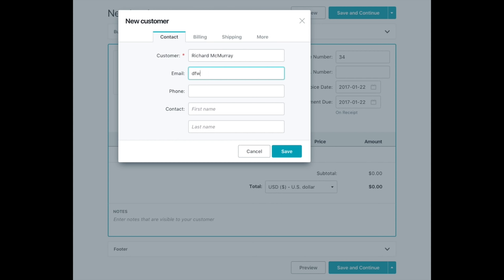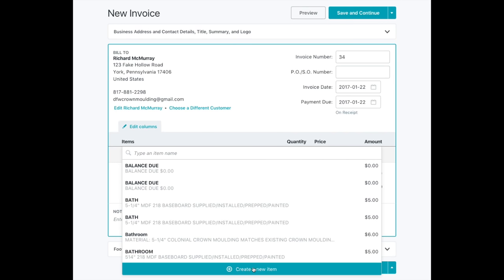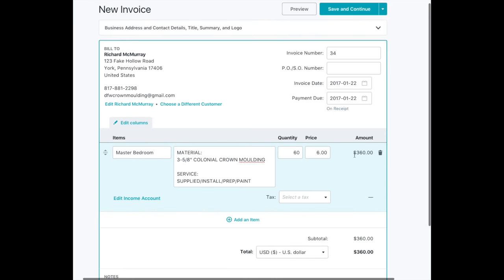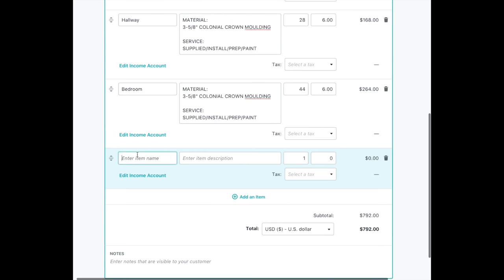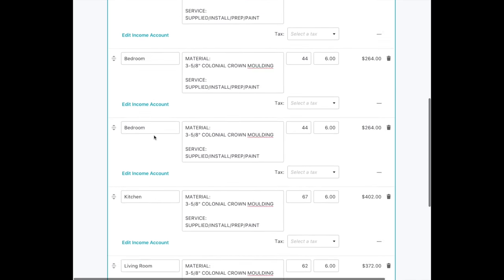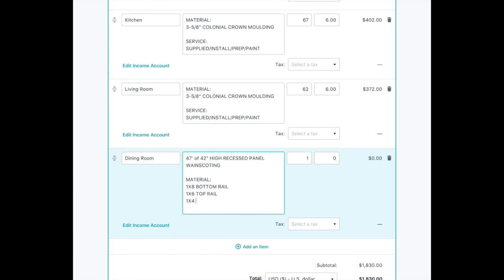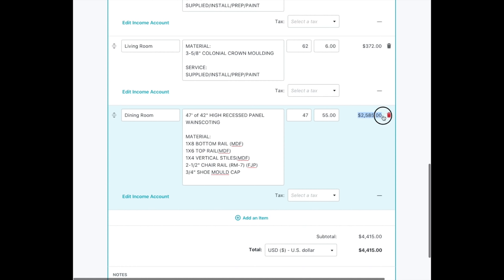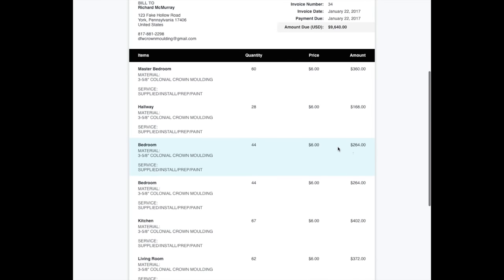HOW MUCH DO I CHARGE? - HOW I BUILD QUOTES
EVERY TOOL I USE: